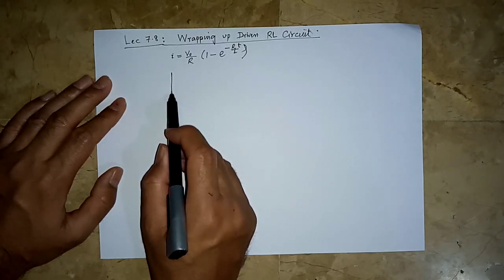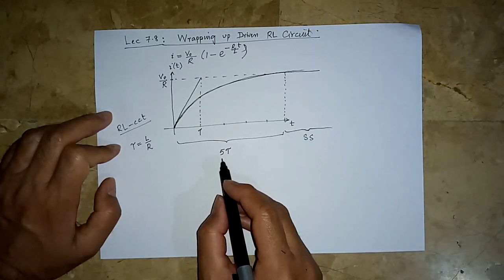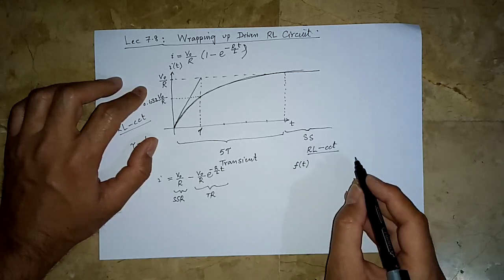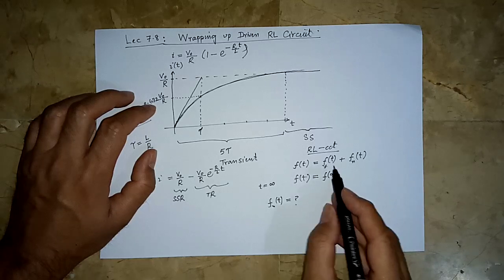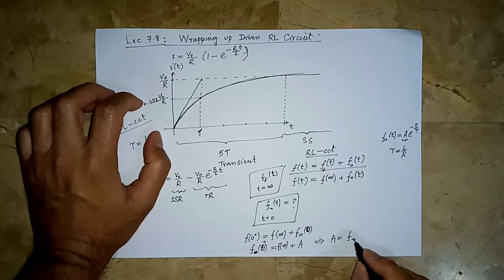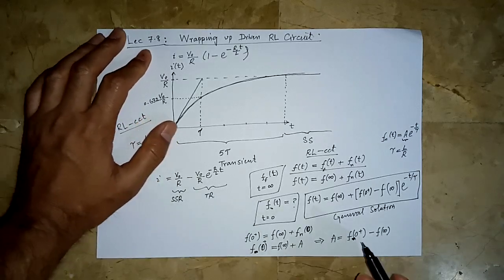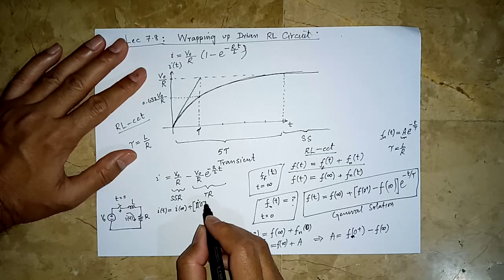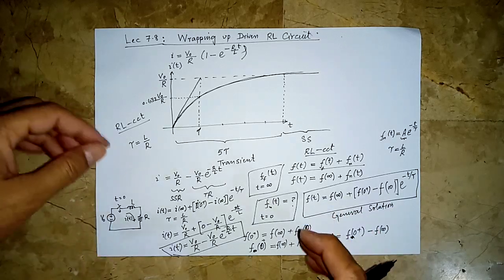VL 7.8: Wrapping up Driven RL Circuit, General Solution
Wraps up the driven RL circuit and finding of a General Solution.
Length = 12'08"